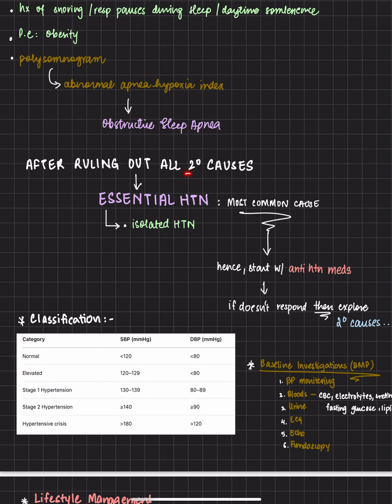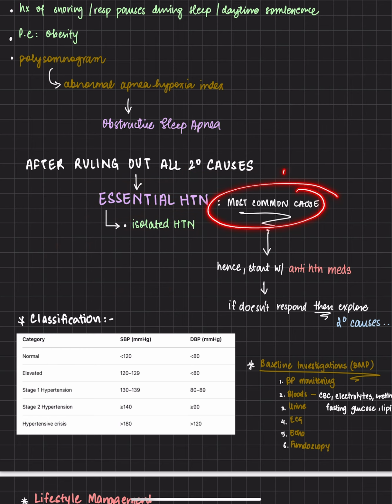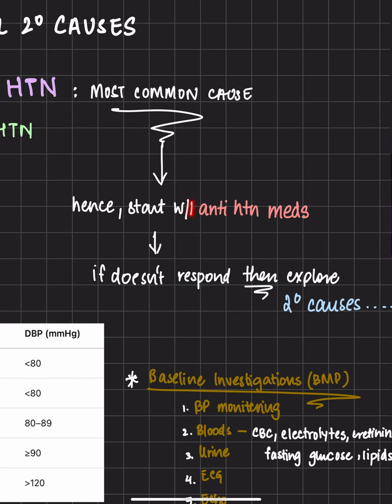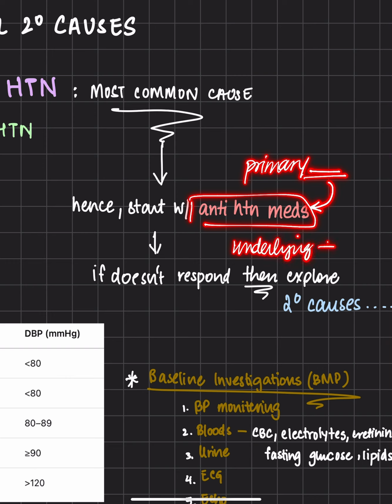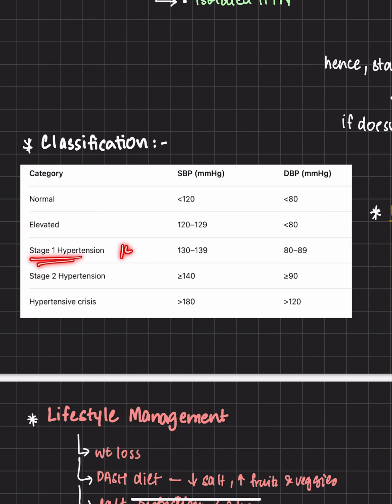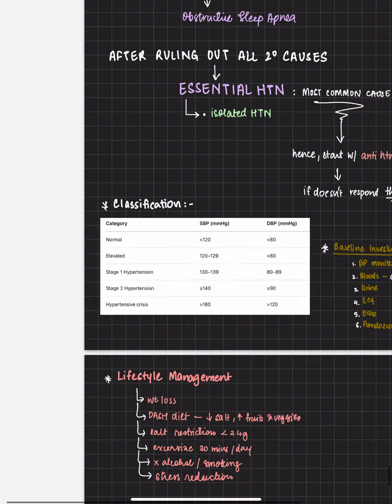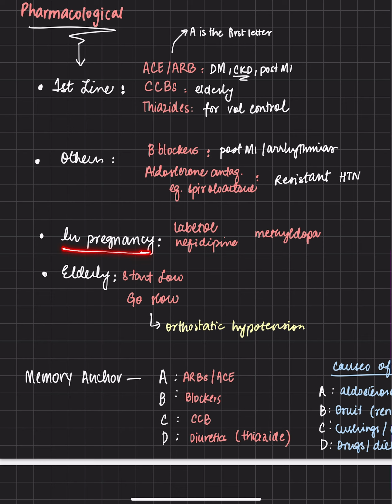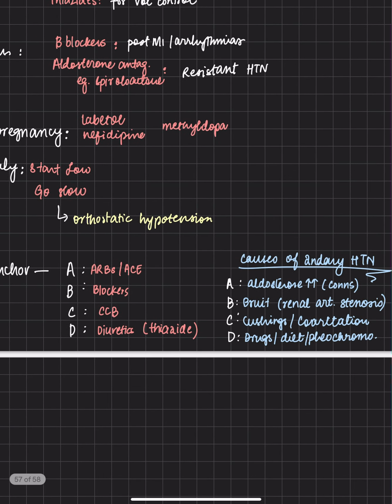Hypertension Pt 3